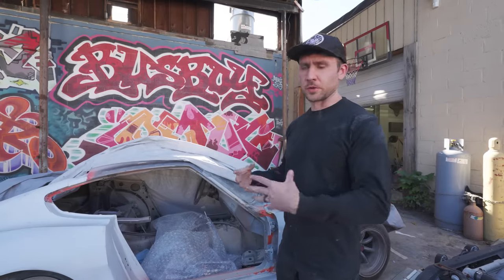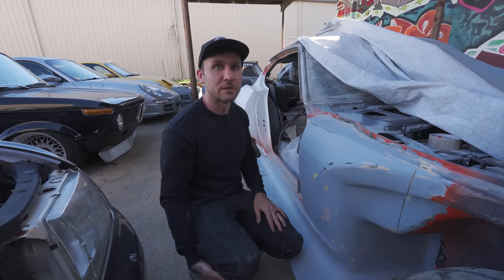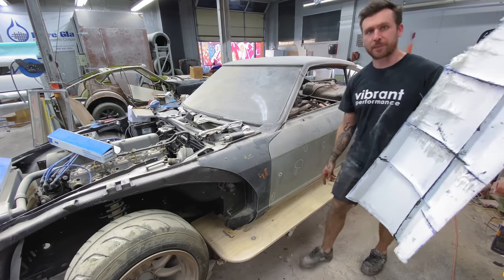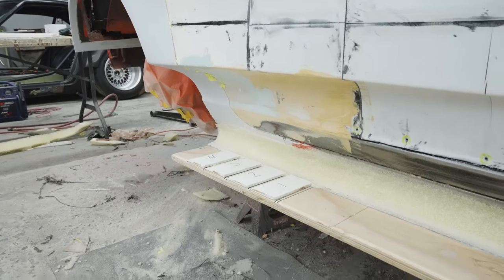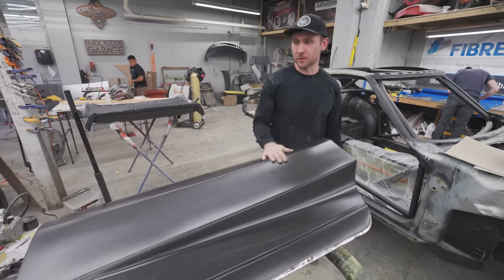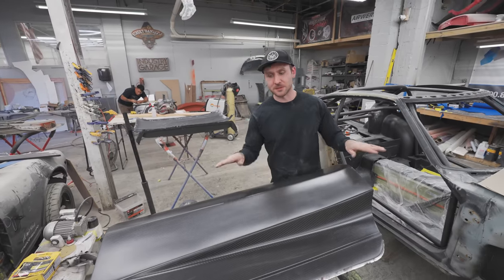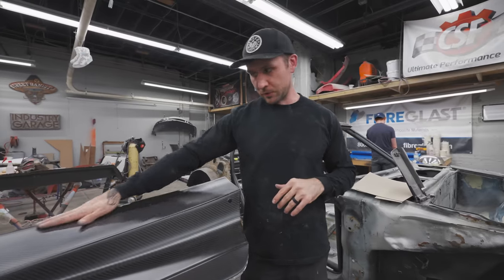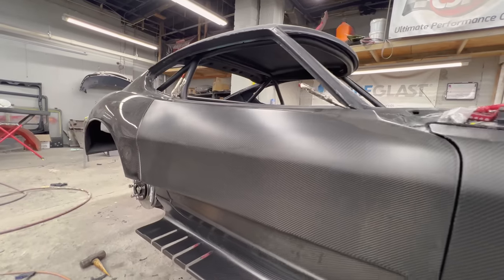Using 3D Printers To Build A Car Out Of Carbon Fiber | Part 3 | The Legacy (15)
Learn how to create your own lightweight and stylish car door using carbon fiber and 3D printing technology. In this video, we show some of the steps we take to design and fabricate a custom carbon fiber 240z door that's both strong and sleek. We start off with a 3D-printed door skin and show you the process of how we convert it to a carbon fiber door skin for the electric 240z.